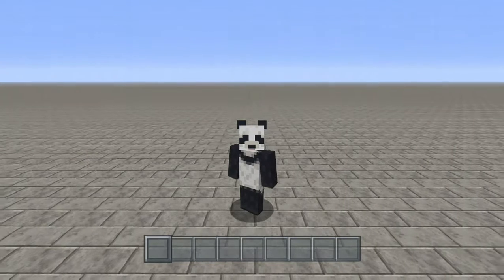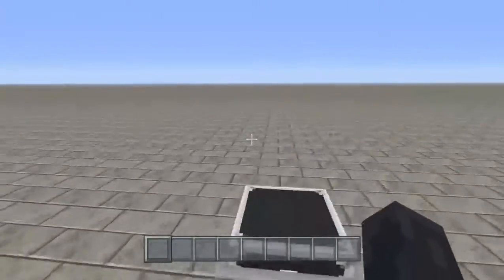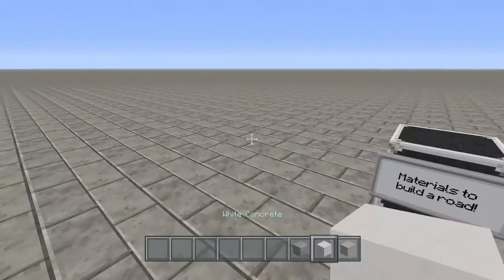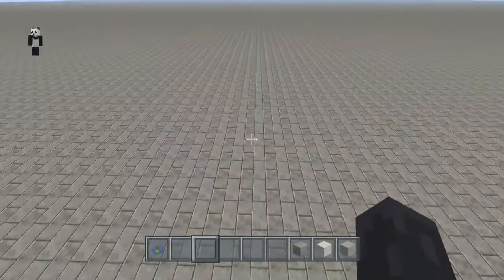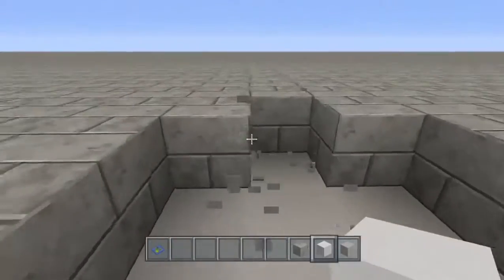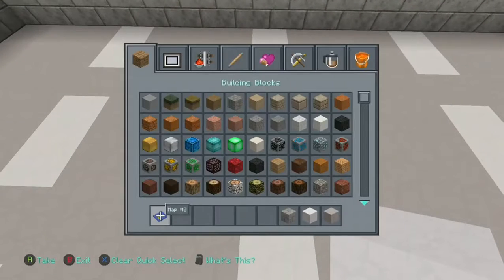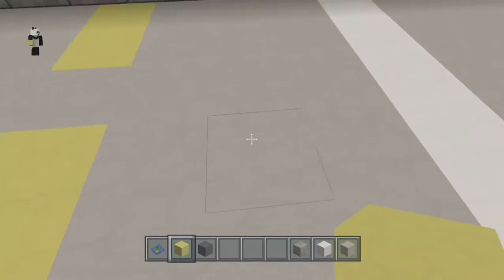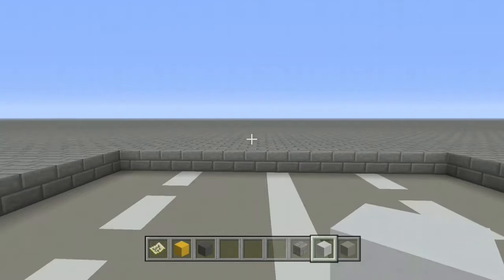Road Designs | Building a City E2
Make sure if you want a complete American-style road to increase the width of the lanes to 4 lanes. Though I wouldn't reccomend as it generates a lot more work and causes buildings overall to be smaller, it would give your city a certain American touch.
I'm sorry I sounded so ill in this video. That's because I was.